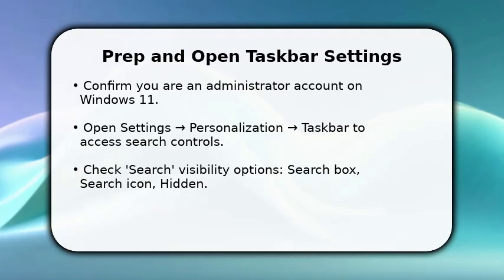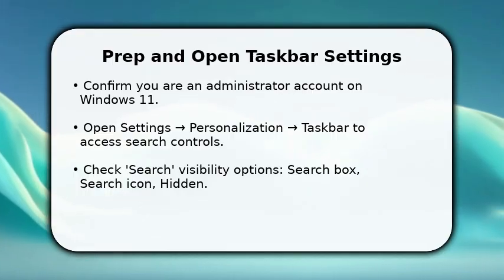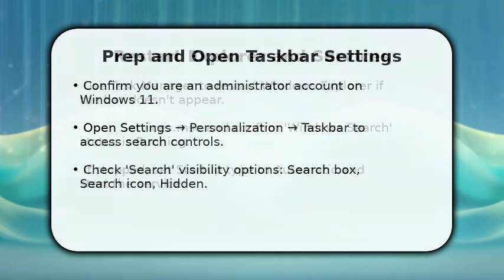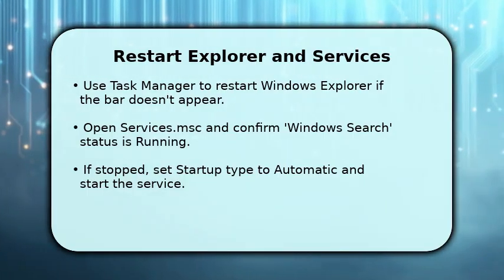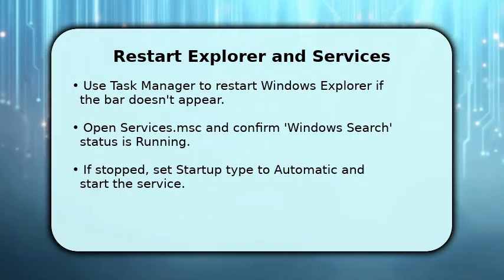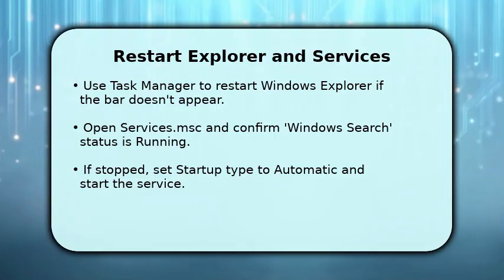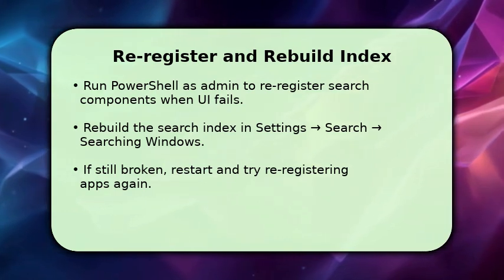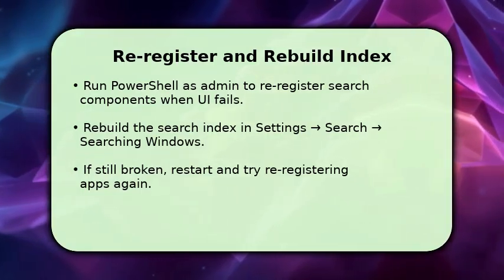How to Get Back Search Bar in Windows 11 (only Way)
Discover the exclusive method to restore your search bar in Windows 11. This video guide takes you through a unique process, as we explore alternative solutions for users seeking easy access back into their system's primary tool of navigation.

Windows 11, restore Search Bar, alternative solution, navigation restore method, system settings adjustment